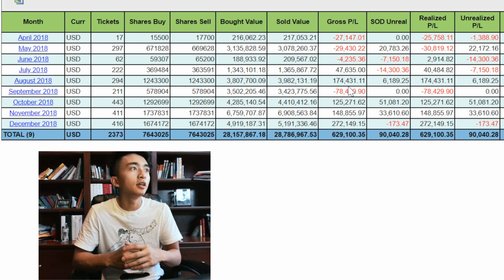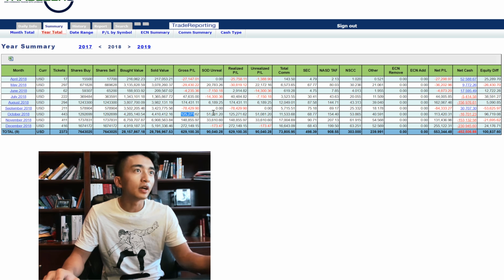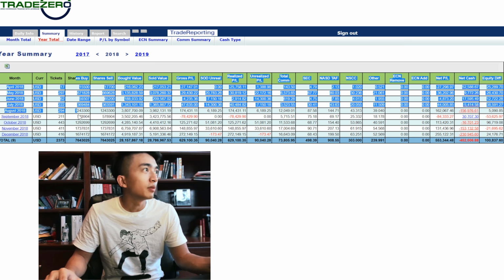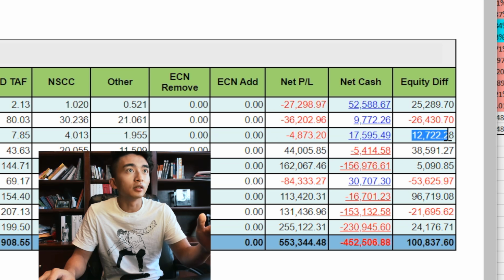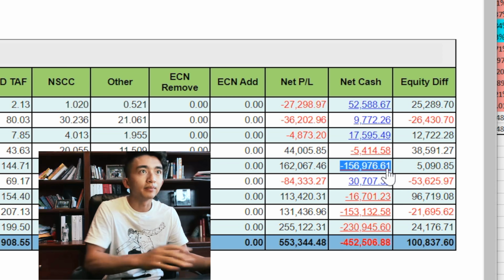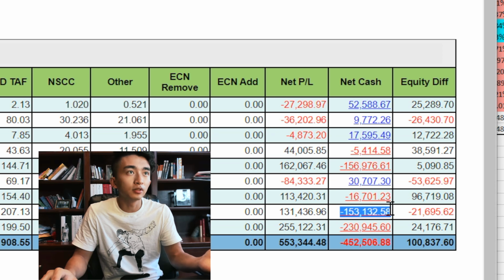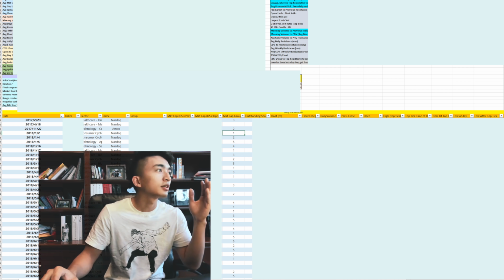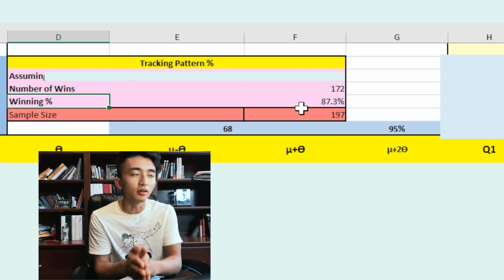How did I turn $25k into $600k in 7 months?